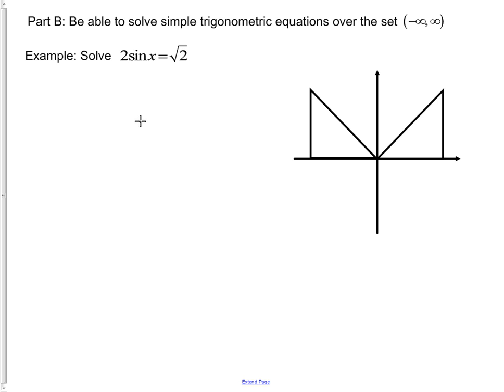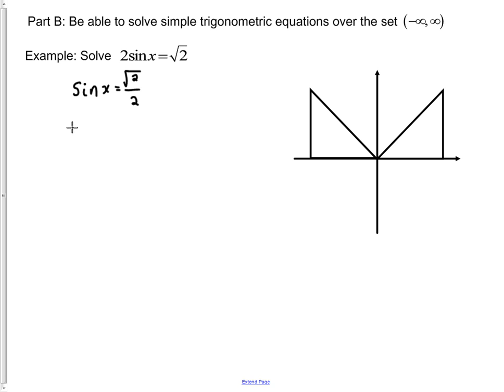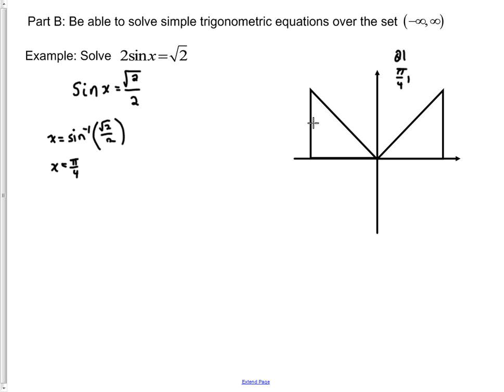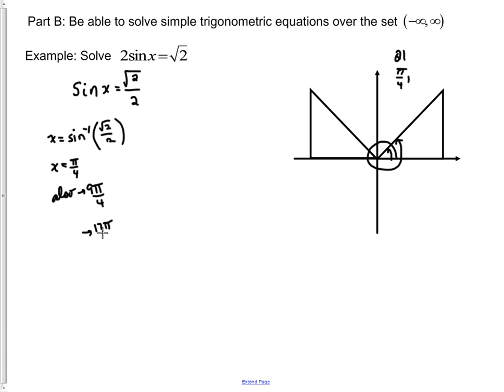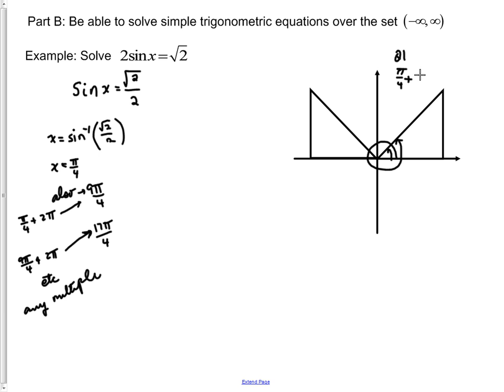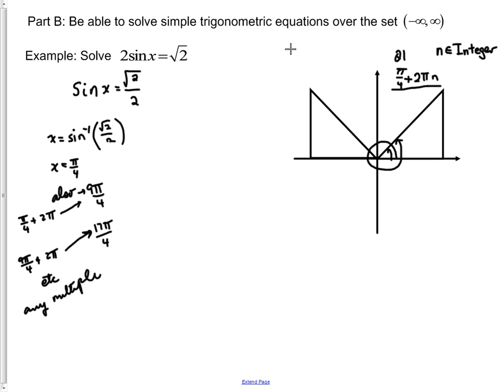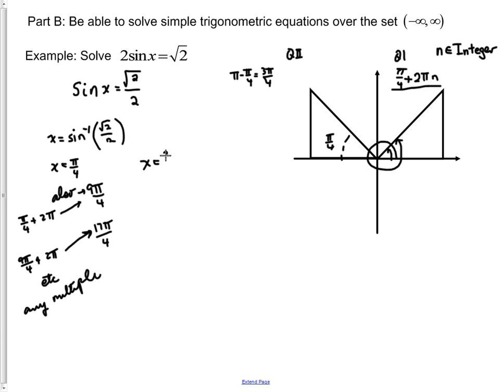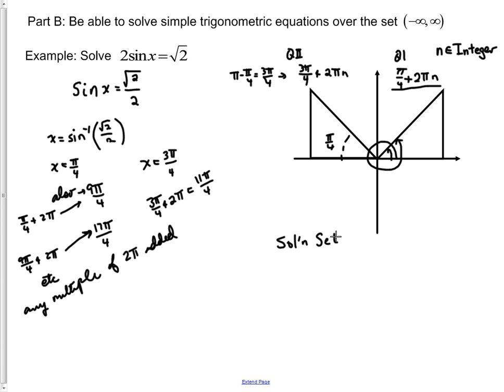Ch6s6D TrigEquations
Chapter 6, Section 6 - Solving Trigonometric Equations